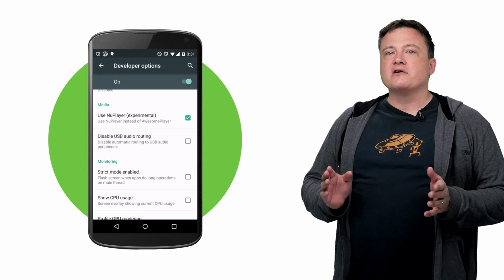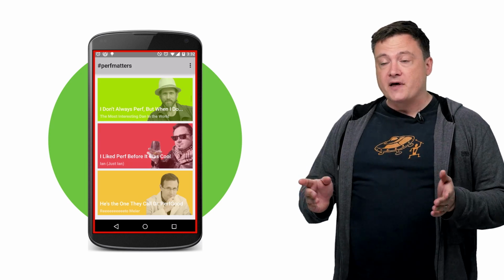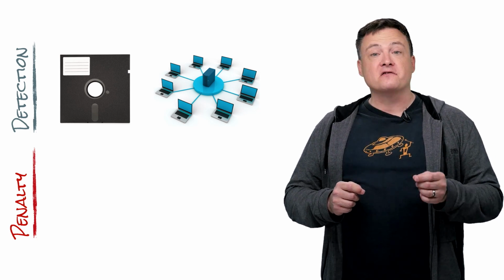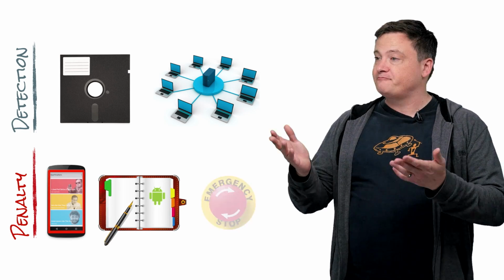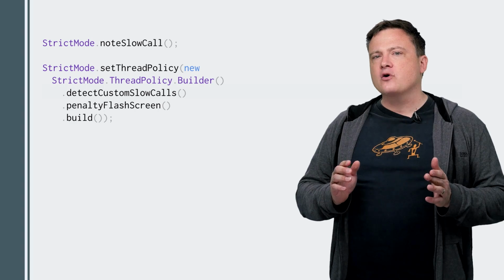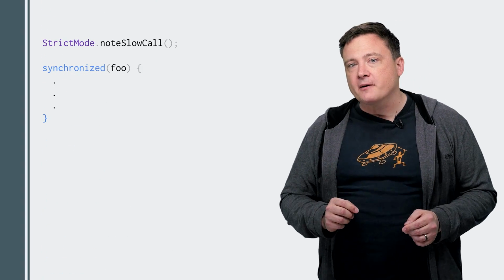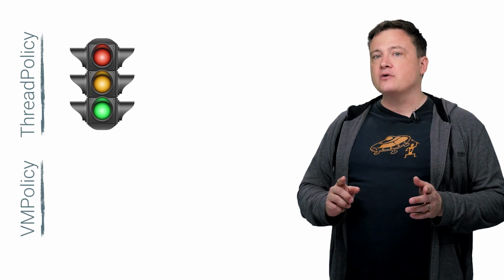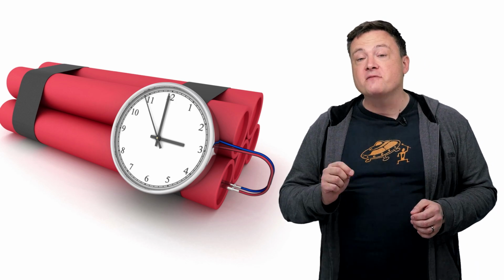Tool: Strict Mode (100 Days of Google Dev)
The key to performance is making sure that your code is utilizing the hardware in the best way possible. But tracking down problems with where your app is using the hardware incorrectly can be a daunting problem.

Thankfully Ian Ni-Lewis is here to describe how to find slow operations in fast code using Android’s Strict Mode API. It’s a nifty tool that can help track down various types of problems in your code, and report back the findings in a configurable way.

100 Days of Google Dev / 100 developer videos over 100 days /